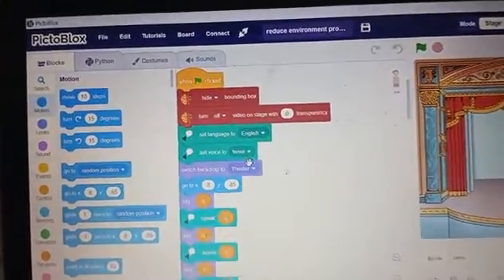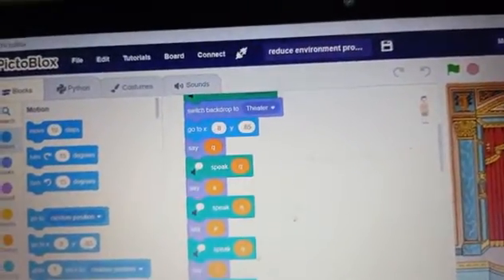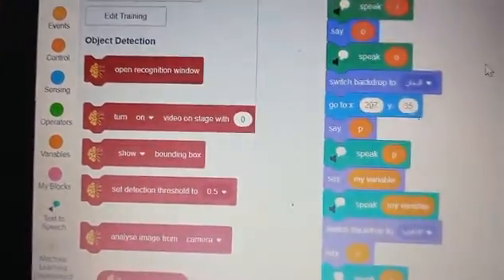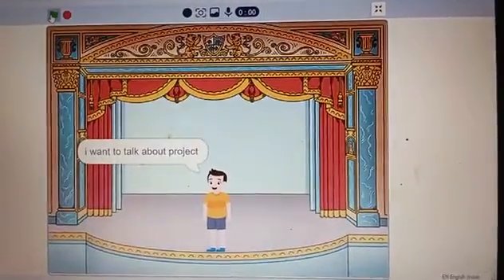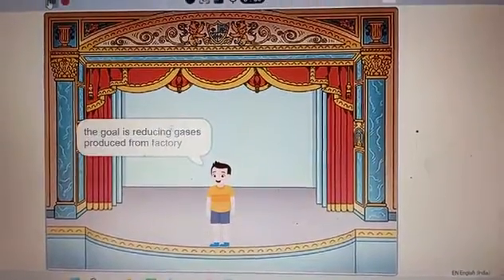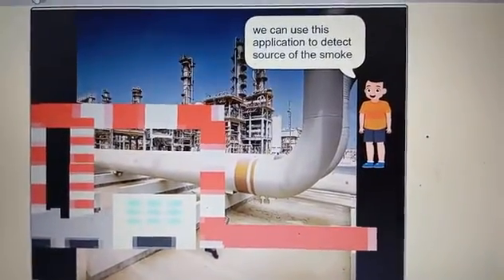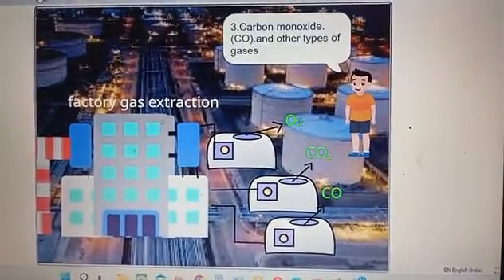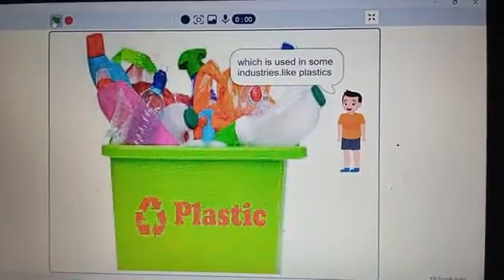Ahmed Abubaker and Mohammed AbubKer | Junior Innovators | Codeavour 5.0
The proposed project addresses the pressing environmental concern of industrial smoke emissions by creating a system to mitigate their impact. Focused on safeguarding the atmosphere, the project involves diverting factory smoke through pipelines to an extractor plant. This innovative approach aims to extract valuable gases from the emissions, repurposing them for use in other facilities. The primary objective is to enhance air quality and protect lives by significantly reducing the release of harmful smoke into the environment. The project incorporates a comprehensive system, including pipelines for smoke transfer, an alert mechanism for leaked gases, and a distribution system for harnessing the useful gases obtained from the extraction process. Through these integrated components, the project seeks to contribute to a cleaner, healthier environment.